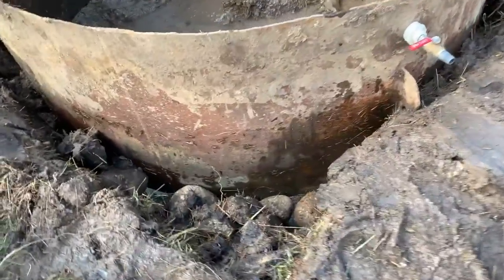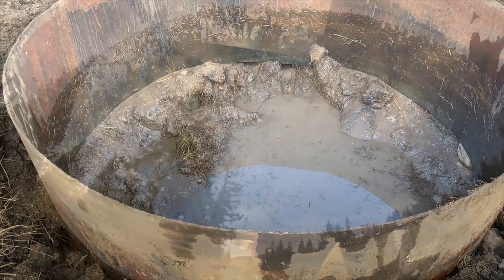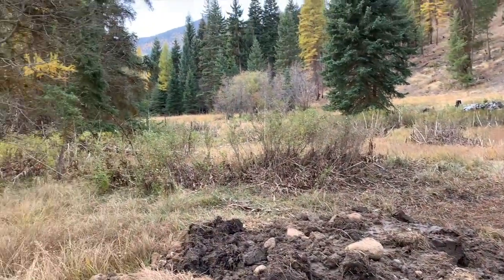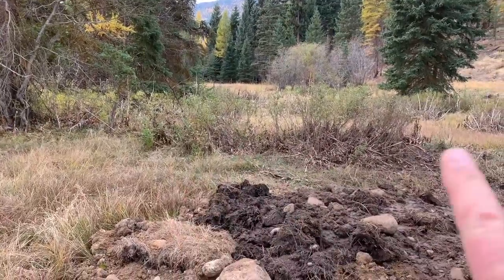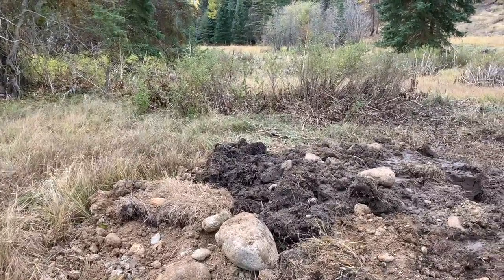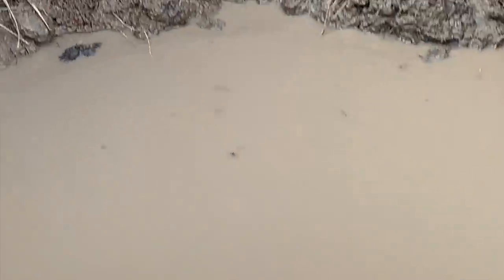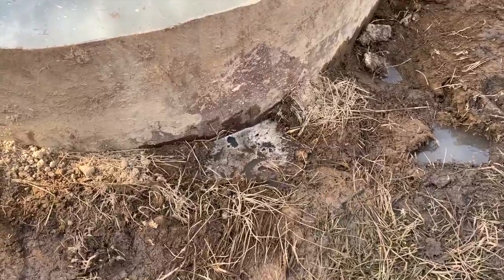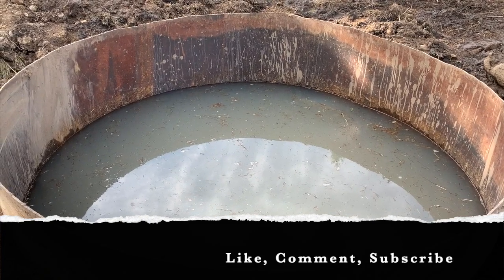HOLY MOLY! How to develop a spring-fed well on an off-grid property.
Modifying the Spring-fed Well by setting the tank lower in the ground, and surrounding the tank with Bentonite - Will it seal??